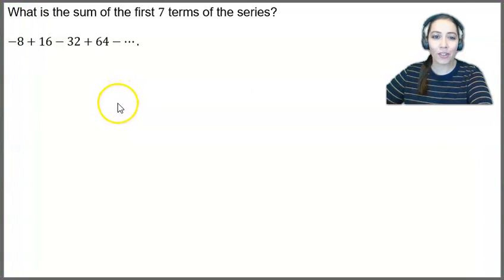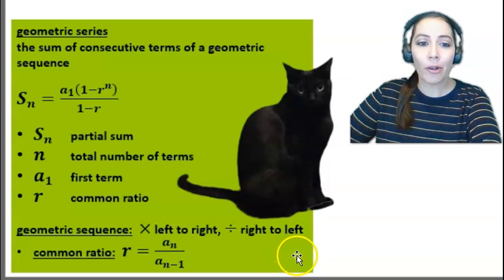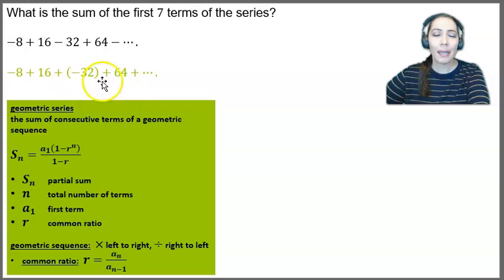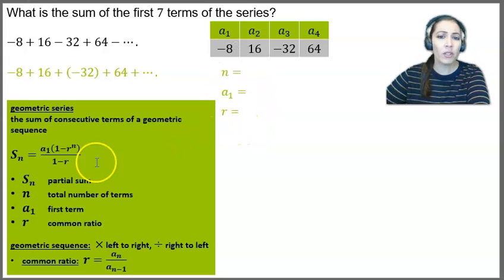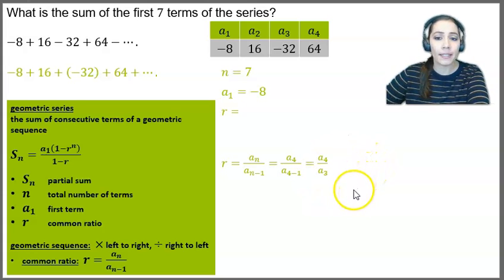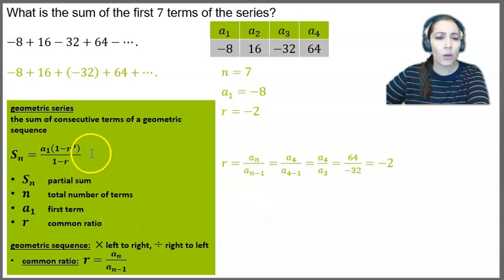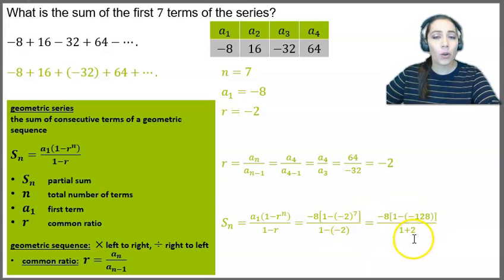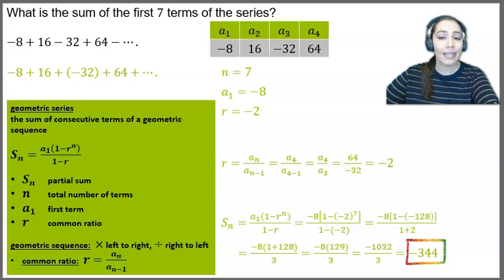Geometric Series and Applications 1